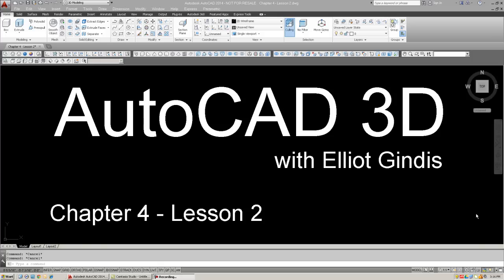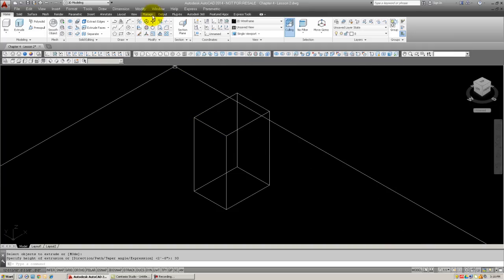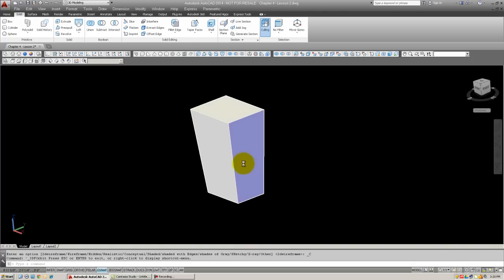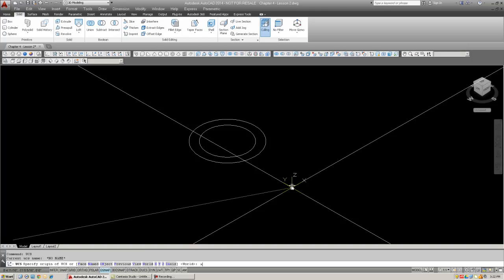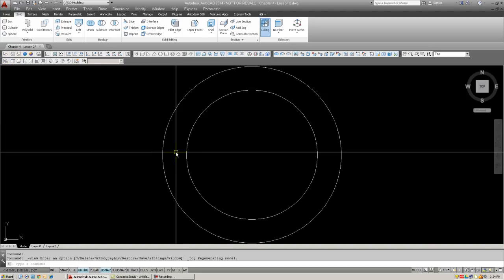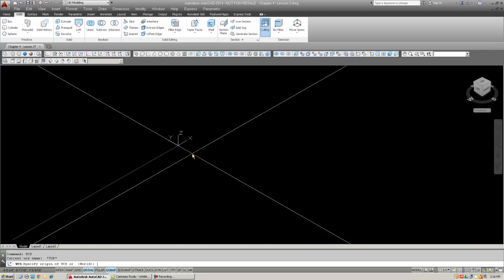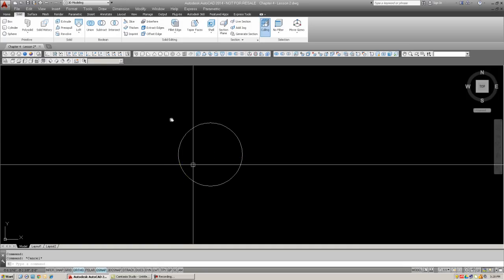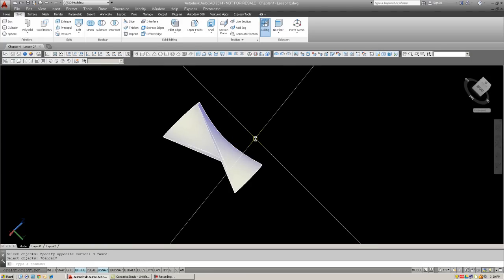AutoCAD 2014 - 3D Tutorial 09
AutoCAD 2014 - 3D Tutorial 09 - This chapter introduces advanced "curved design" tools (Revolve, Shell, Taper, Loft, Path Extrusion and Sweep). Applications and examples are included as needed. This chapter features a small 3D modeling project of a tapered, shelled and filleted wastebasket.